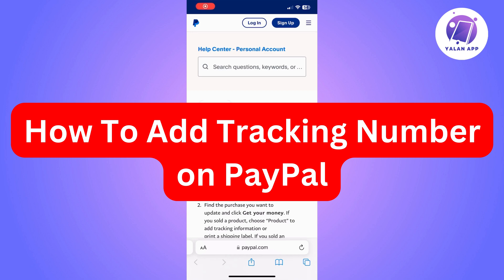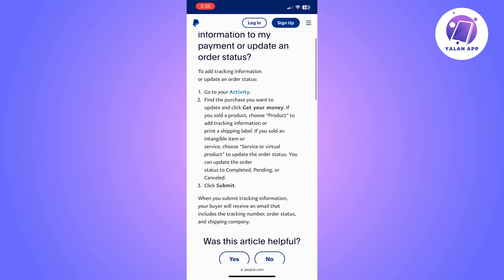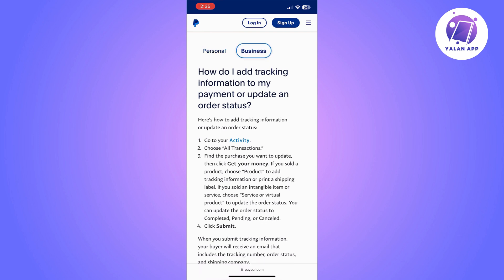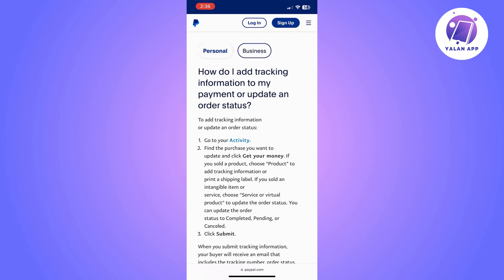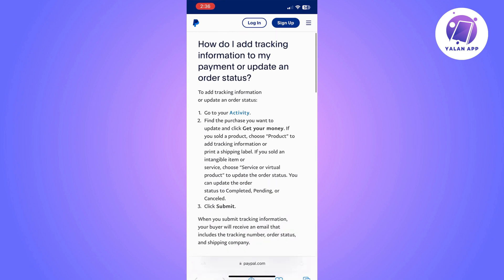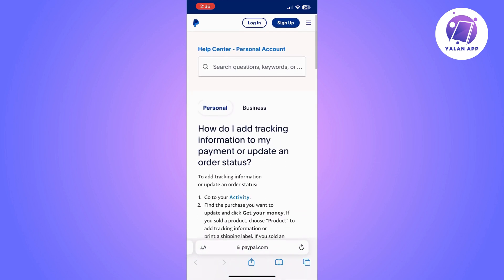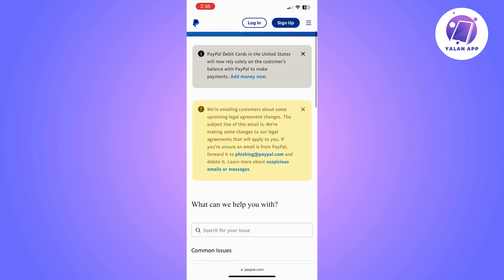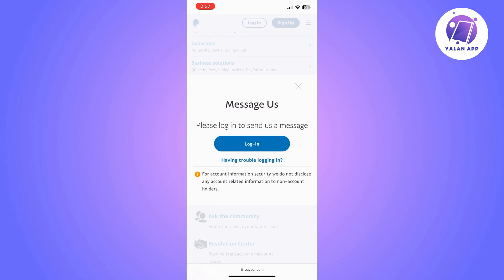How To Add Tracking Number on PayPal (2025)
If you're using PayPal for shipping or receiving packages and want to add tracking numbers, this video will walk you through the process.